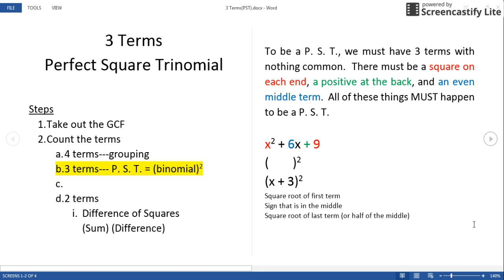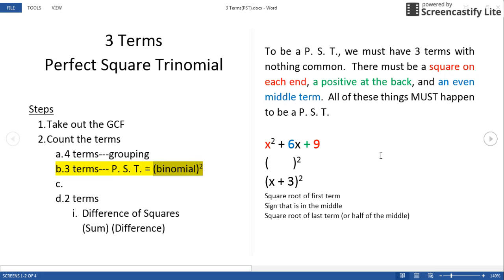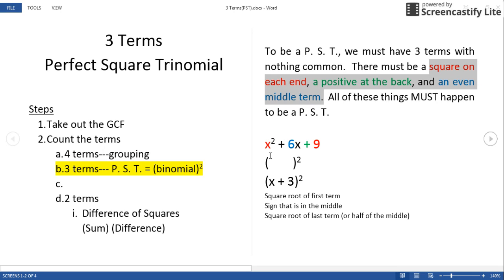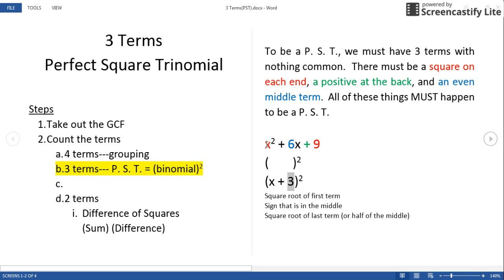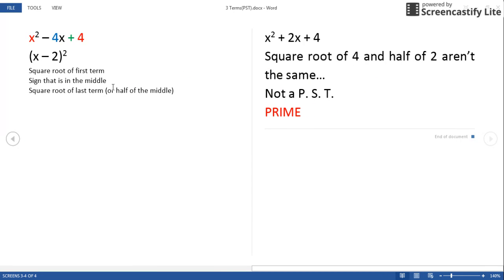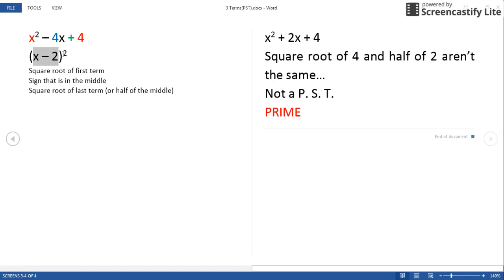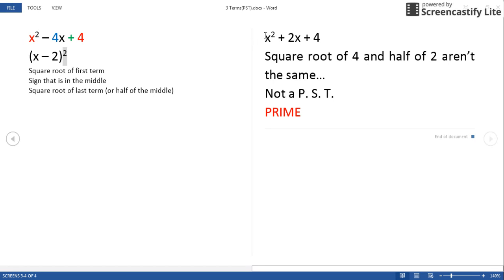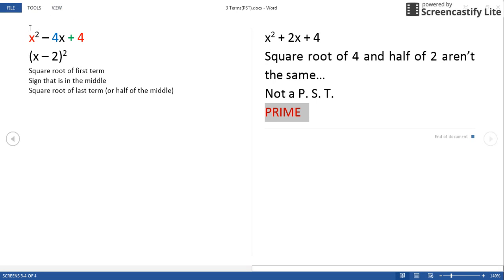Perfect Square Trinomial